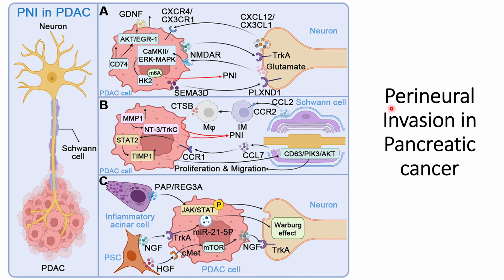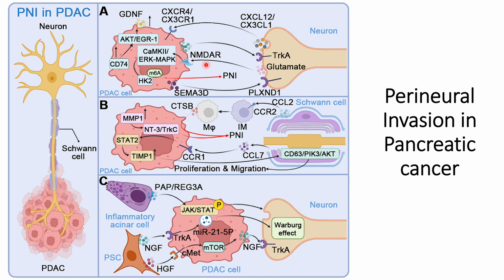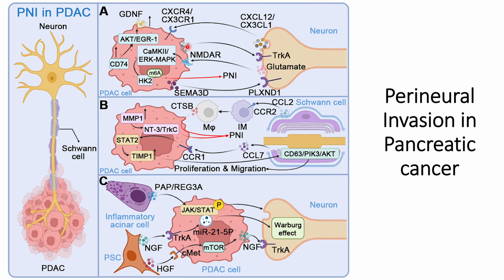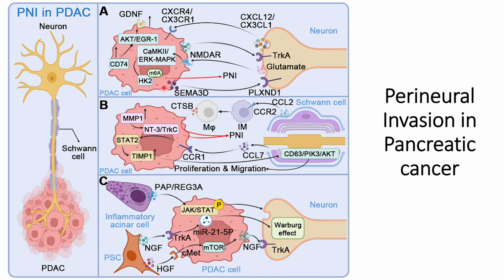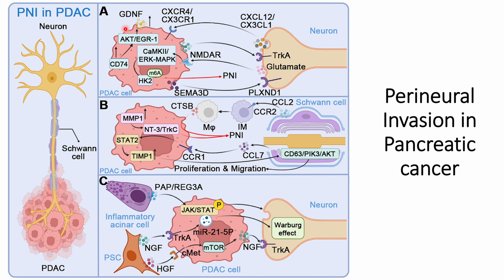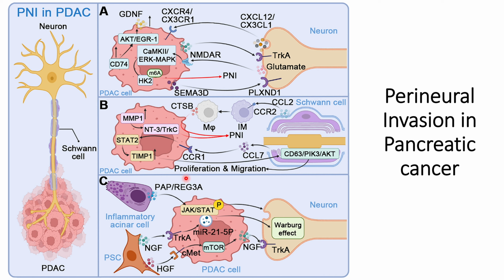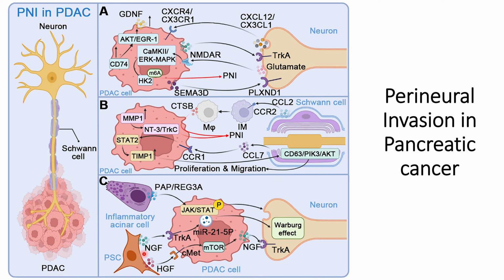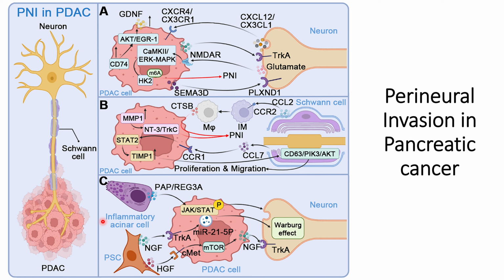Perineural Invasion in pancreatic ductal adenocarcinoma (PDAC) Code: 556